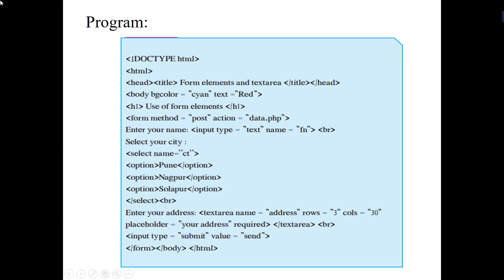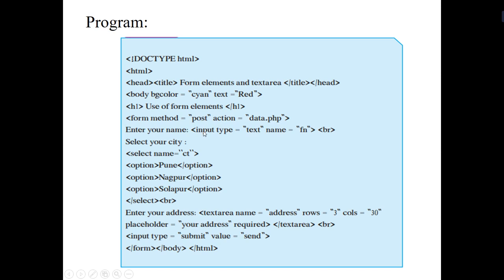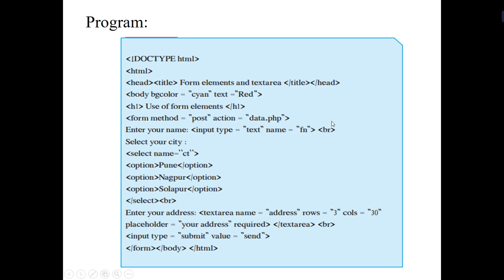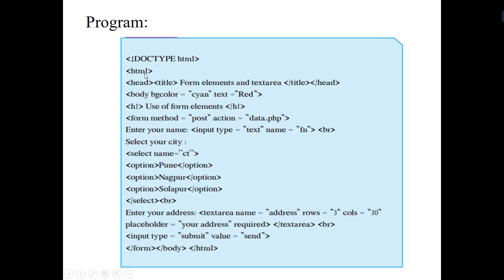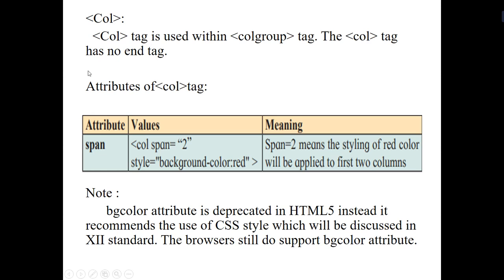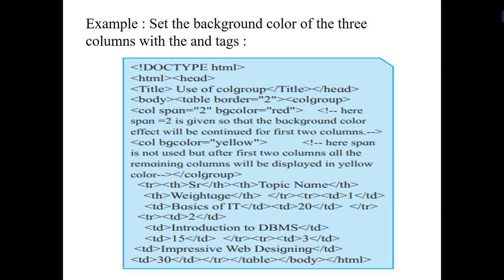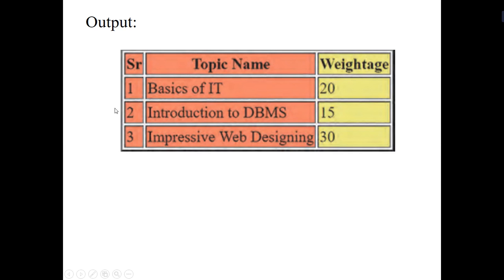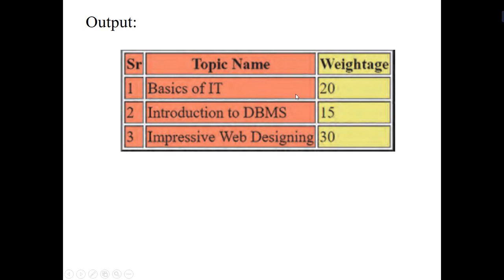11th com IT 19th lecture: Program using different tags